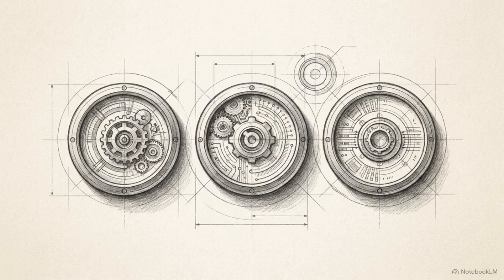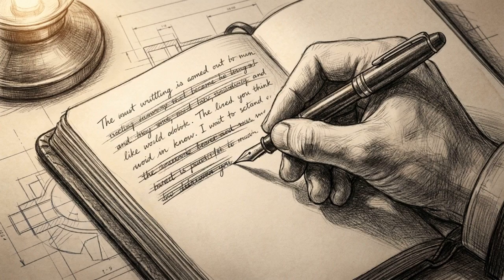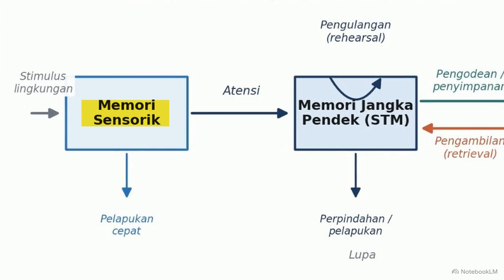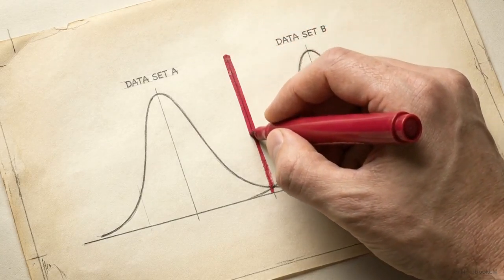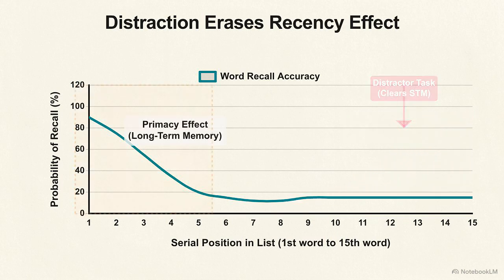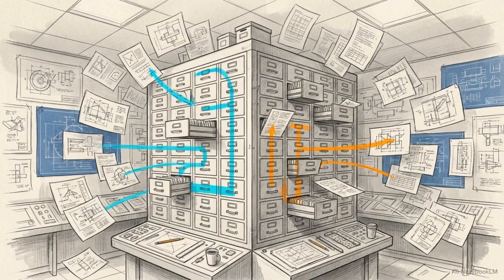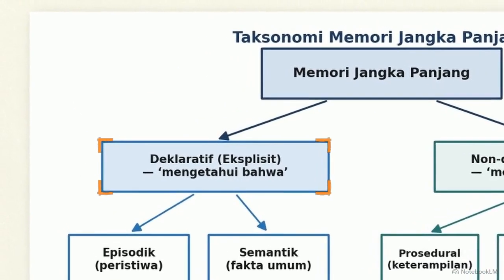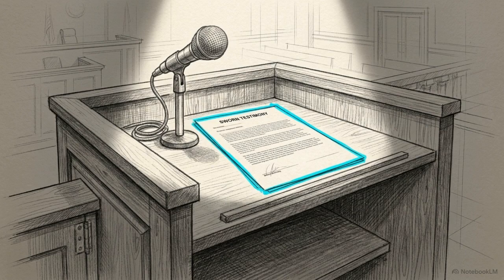Reverse-Engineering Memory: The Experimental Blueprint